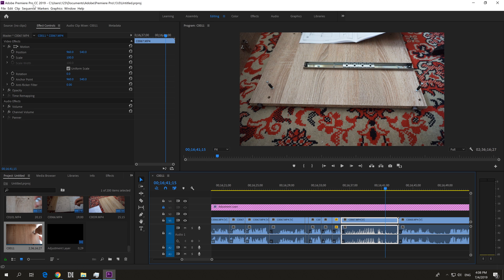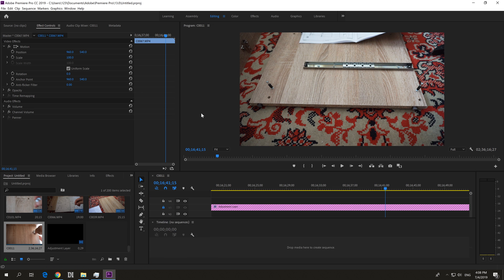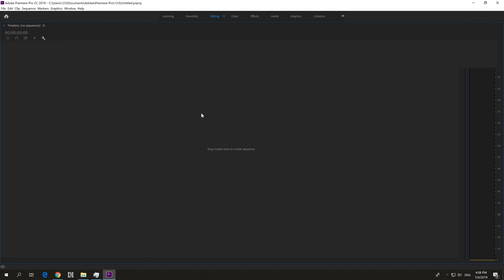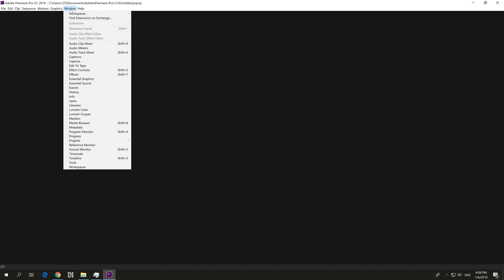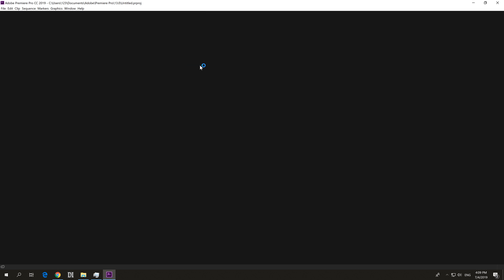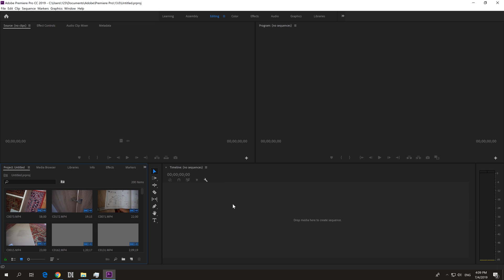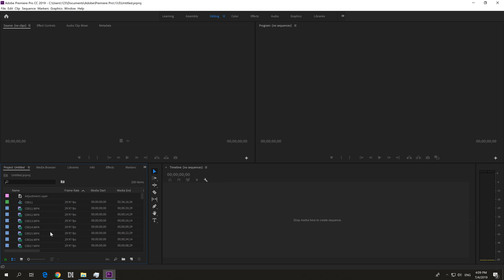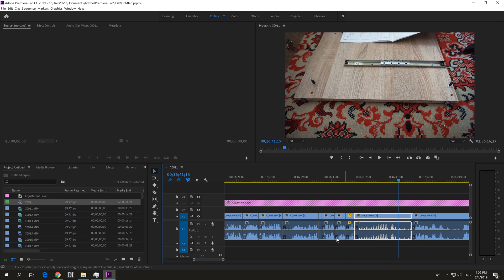Accidentally closed Premiere Pro Timeline, How to restore it? (Reset to saved layout)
1. Window, Workspaces, Reset to saved layout
2. In the Project windows double-click on the Sequence

Try not to press Control + W, it closes windows!